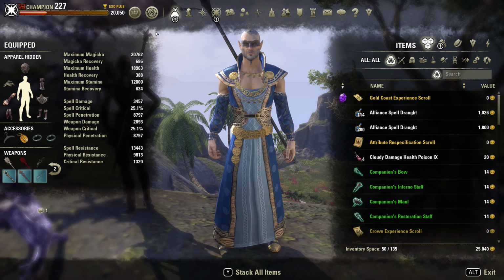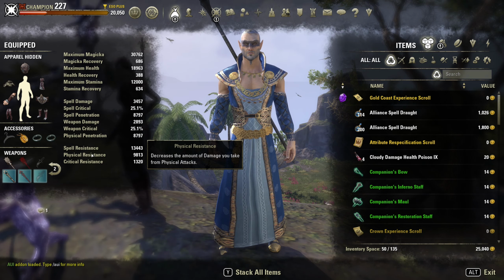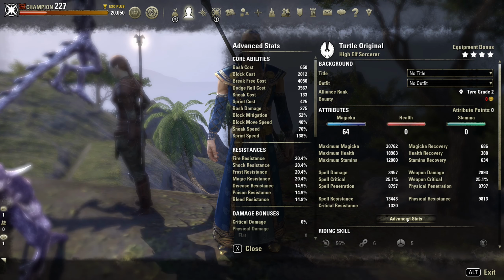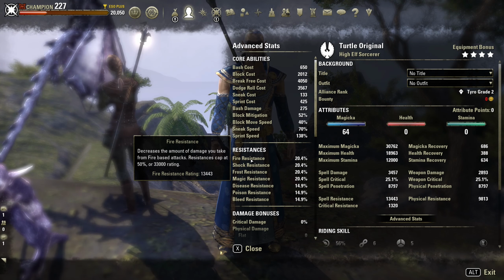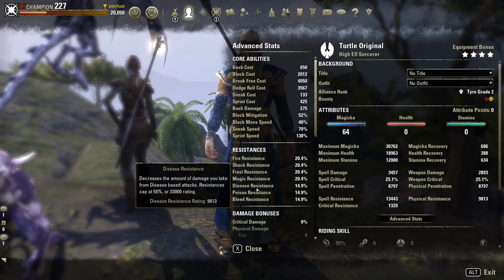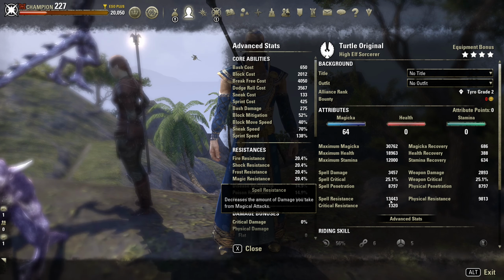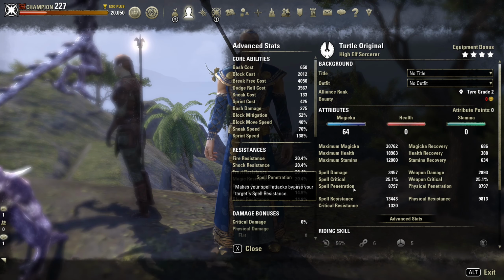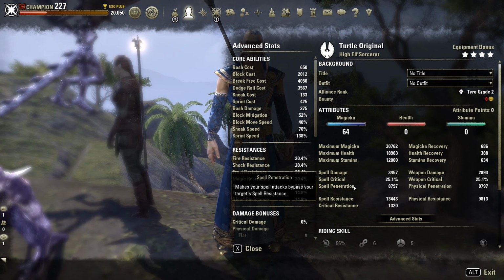ESO - Spell & Physical Resistance / Spell & Physical Penetration